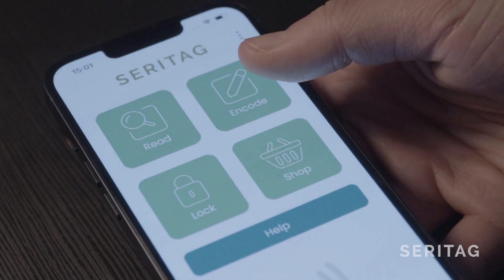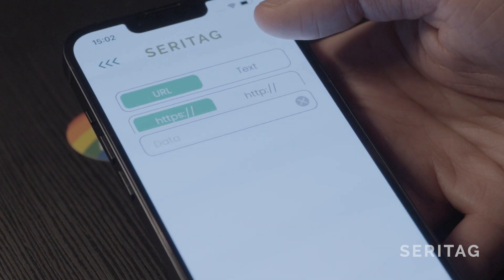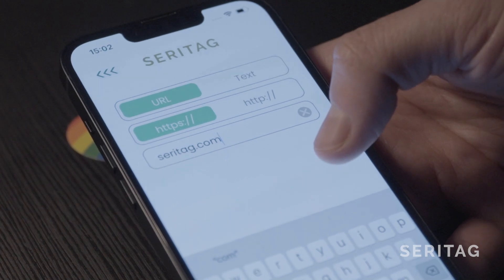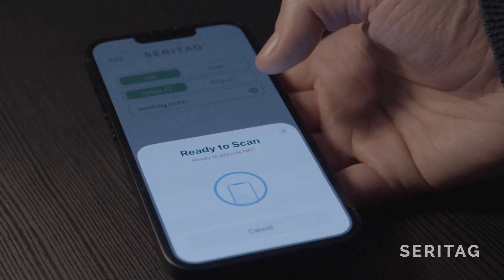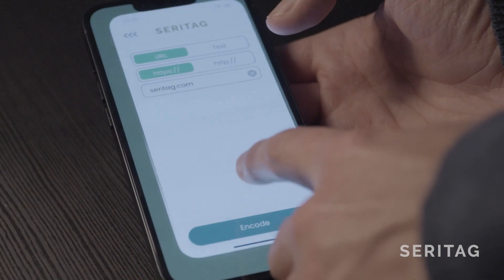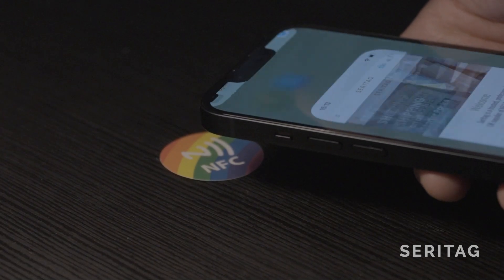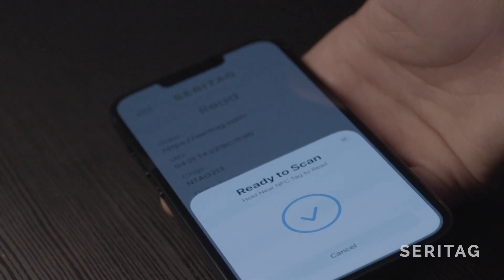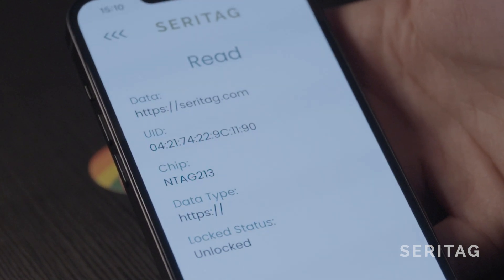How to write NFC Tags with an iPhone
The team at Seritag has created a user-friendly NFC app for writing web links and text to an NFC tag - the Seritag NFC Encoder !

Designed for iPhones with a focus on simplicity and ease of use, the Seritag Encoder App is free to download from the App Store, regularly updated, and makes encoding NFC tags quick and hassle-free.

This video walks you through the step-by-step process of encoding/writing a web link to an NFC tag using an Apple iPhone.

Need NFC tags to get started? for a wide selection of NFC tags available for online purchase. If you're new to NFC tags, we recommend starting with a starter pack for testing.

Note: If an NFC tag is unlocked, it can be encoded/written multiple times. However, once locked, it can no longer be rewritten by anyone.